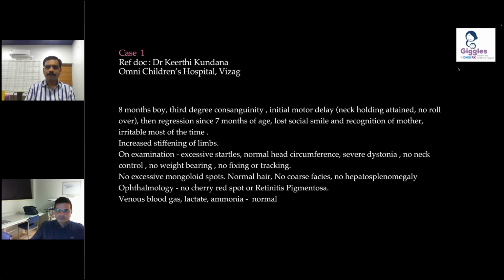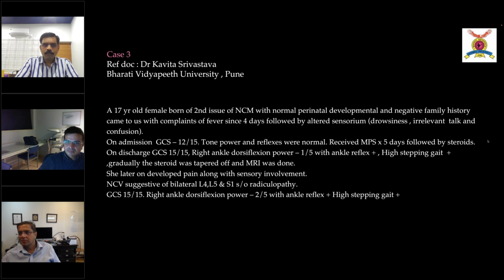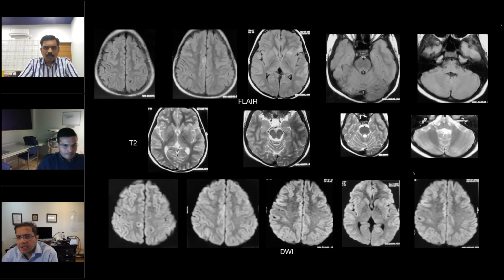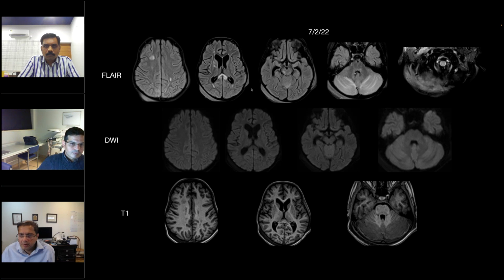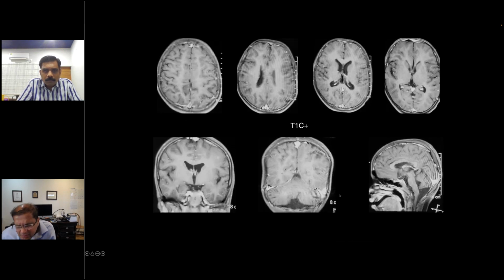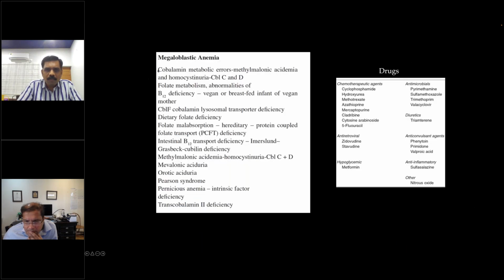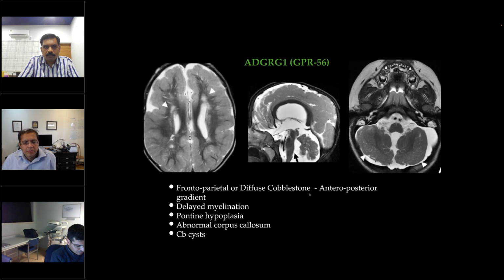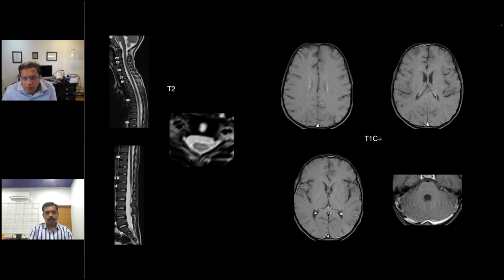Paediatric Neuroscience Case Discussion : Mar 25, 2022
Multidisciplinary case discussion sessions related to Paediatric Neurosciences: Neuroradiology, Neurology, Neurogenetics, Neuro-oncology, Neurosurgery.
Collaborative Partners: Child Neurology Group Hyderabad, Seminars in Pediatric Neuroimaging, Sun Pharmaceutical Industries Ltd